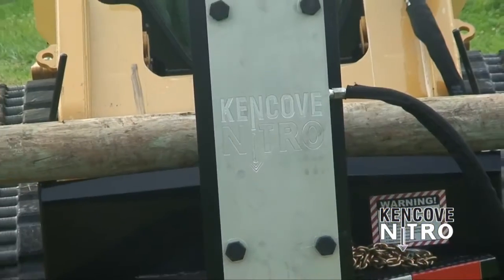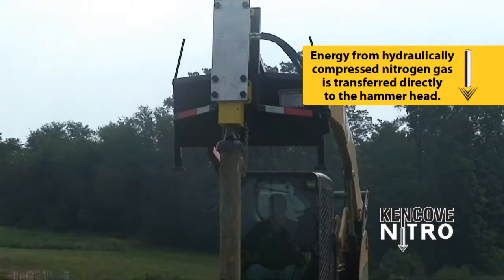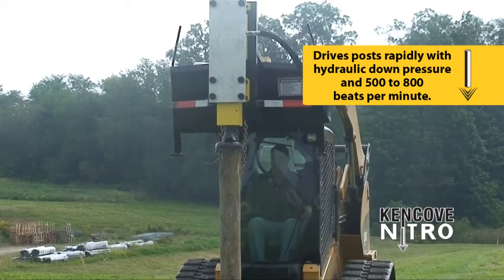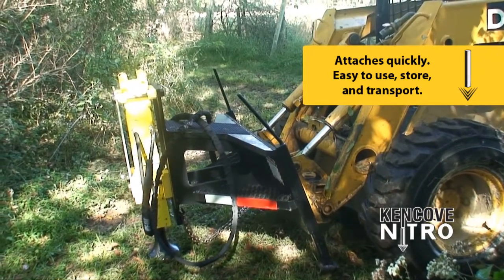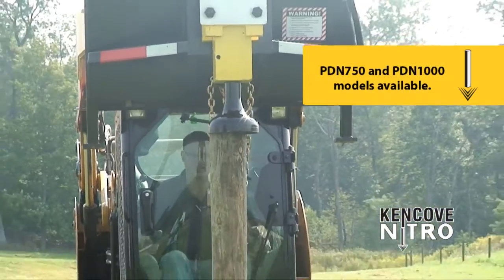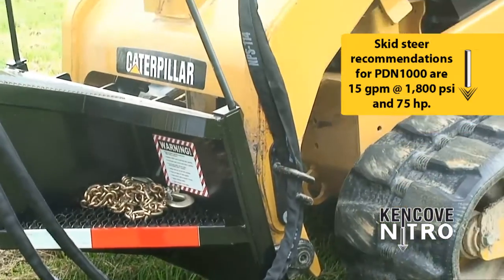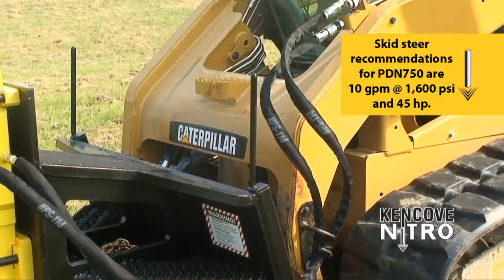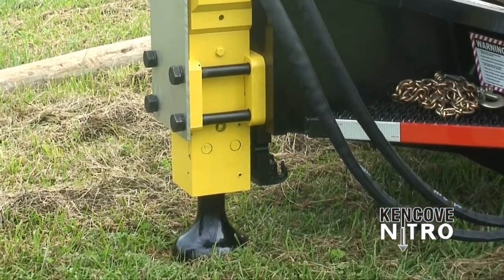Kencove Nitro Post Driver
Designed for durability, safety, and ease of operation, the Kencove Nitro surprised even the experts.  The Nitro works by hydraulically compressing nitrogen gas, transferring the energy directly to the hammer head, a revolutionary technology in the fence industry.  It is safe, easy to use, and reliable.  The Nitro is available in two models.
For more info or to buy the Nitro 750, click here...